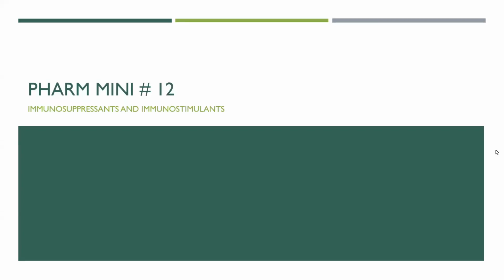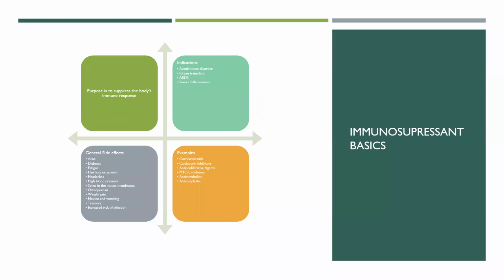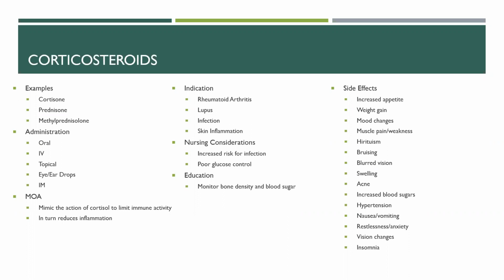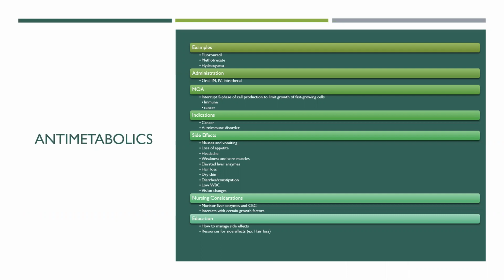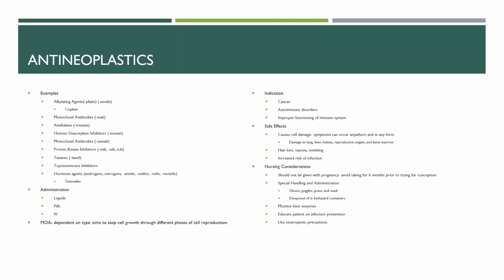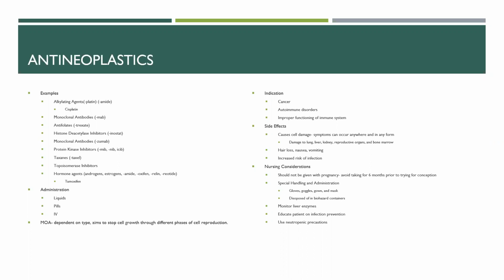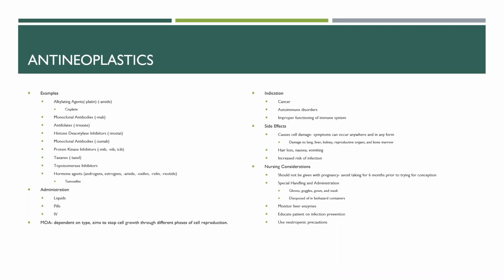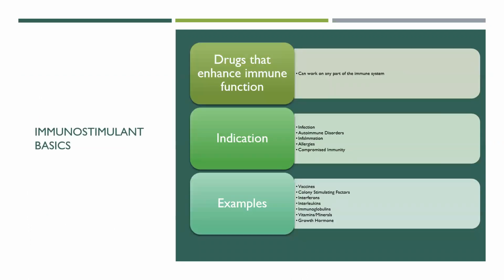Pharm Mini #12: Immunosuppressants and Immunostimulants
This video mostly discusses the different types of immunosuppressants but also mentions the purpose of immunostimulants and how it impacts the immune system.